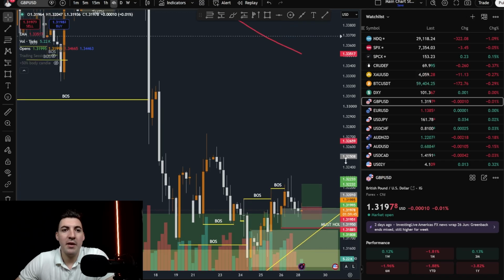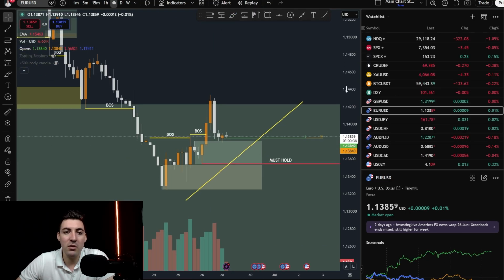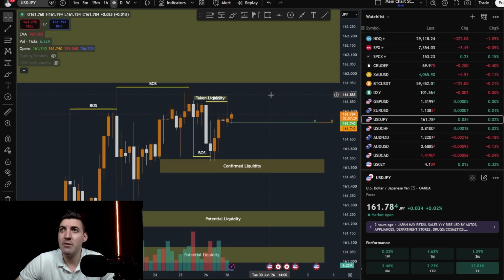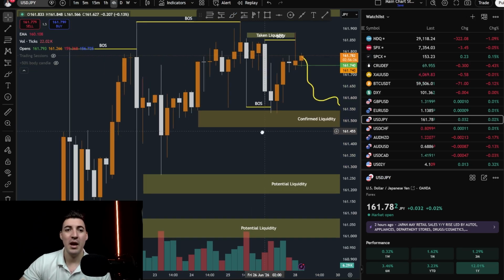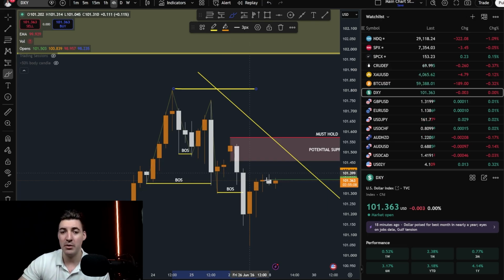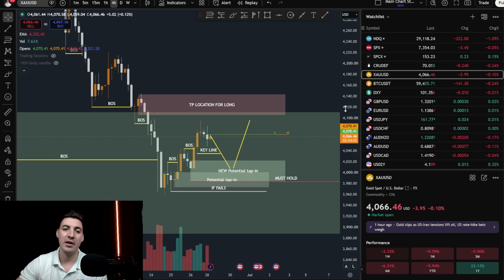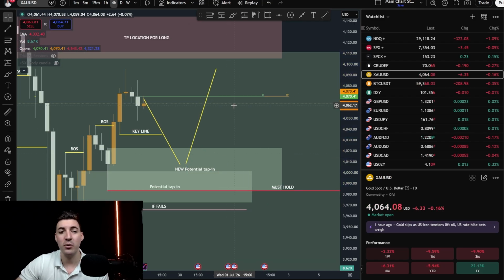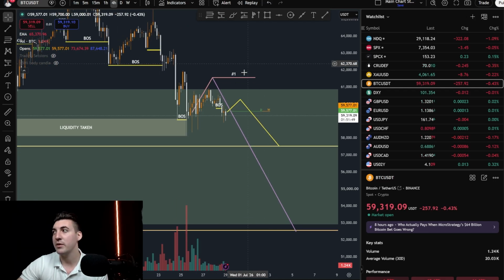29th June 2026 - Daily Market Analysis - Forex - XAU - Crypto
In today’s forex, crypto, and commodities market analysis, we break down potential trading setups across GBP/USD, EUR/USD, USD/JPY, XAU/USD (Gold), and BTC/USD using multi-timeframe technical analysis.

Markets covered in today’s analysis:

✅️ GBP/USD
✅️ EUR/USD
✅️ USD/JPY
✅️ DXY
✅️ XAU/USD (Gold)
✅️ BTC/USD (Bitcoin)

Explore and start your journey toward prop-level trading.

The host is not a licensed financial advisor. Trading forex, commodities, and cryptocurrencies carries a high risk of loss and may not be suitable for all investors. Past performance does not guarantee future results. Always conduct your own research and trade responsibly.